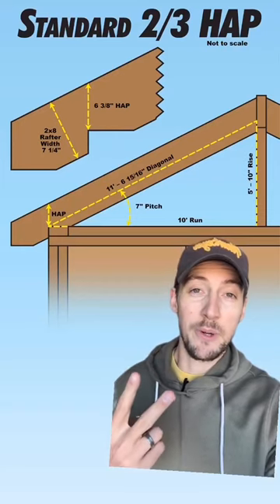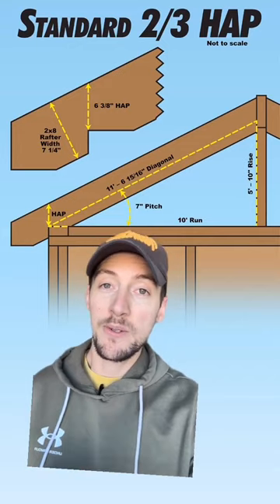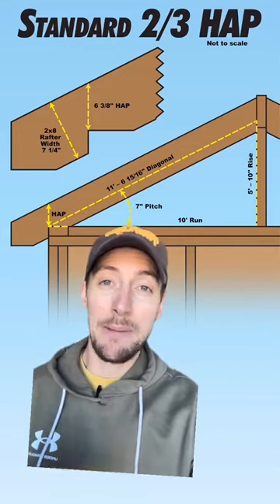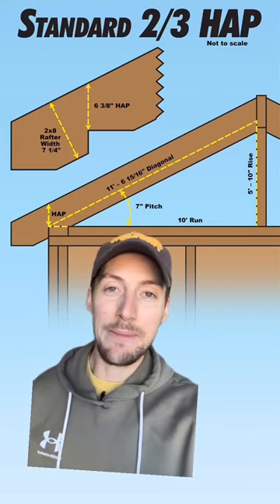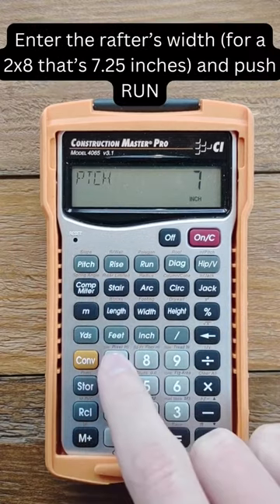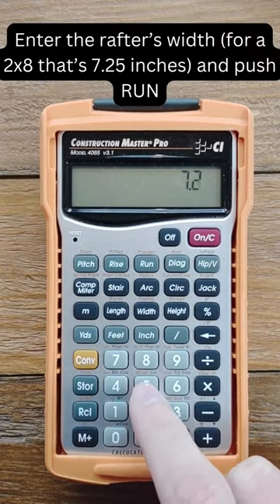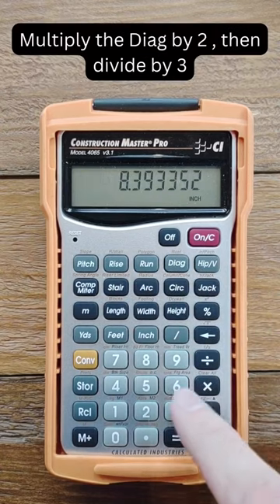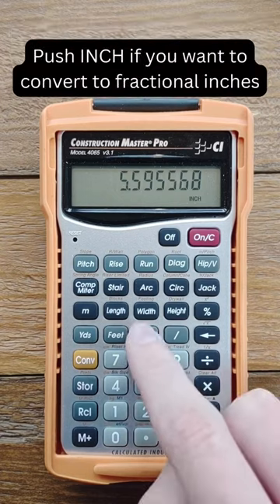A faster way to calculate ⅔ height above plate (HAP) measurements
There are two schools of thought for cutting a birdsmouth: fully seated cuts and two-thirds cuts.

And depending on which one you use, you can get two different “height above plate” measures. This is how you calculate a ⅔ HAP using a Construction Master Pro 👇

1️⃣ Enter the rafter’s pitch
2️⃣ Enter the rafter’s width (for a 2x8 that’s 7.25 inches) and push RUN
3️⃣ Push Diag for the hypotenuse
4️⃣ Multiply the Diag by 2, then divide by 3 to account for how much you’ll lower the rafter when you cut the birdsmouth
5️⃣ Push INCH if you want to convert to fractional inches